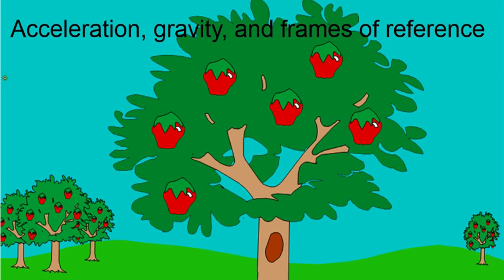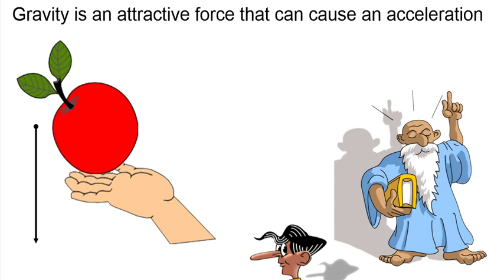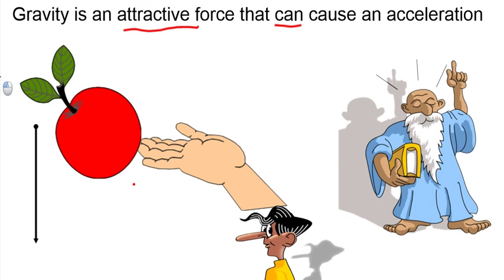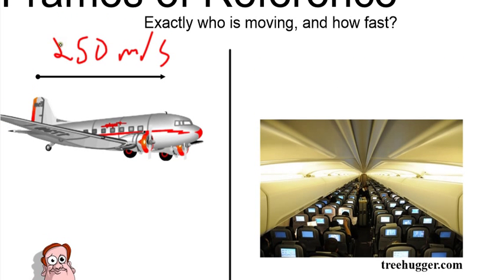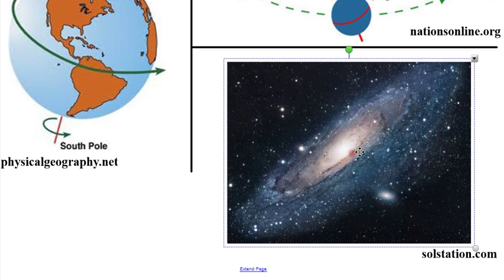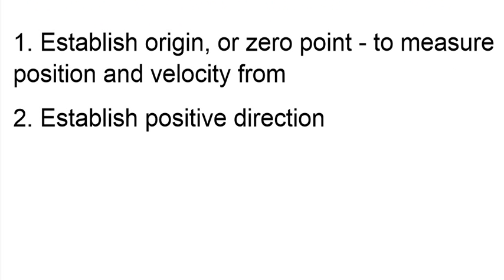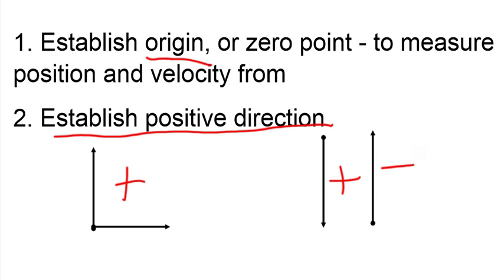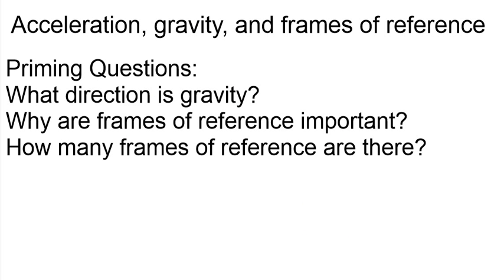107 Acceleration Gravity Frames of Reference